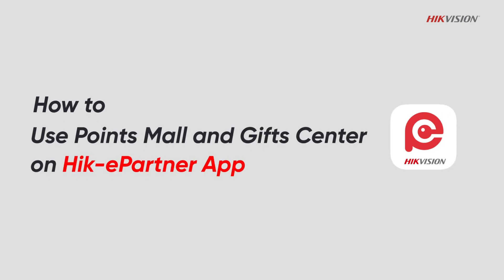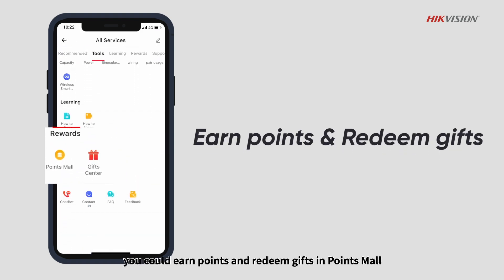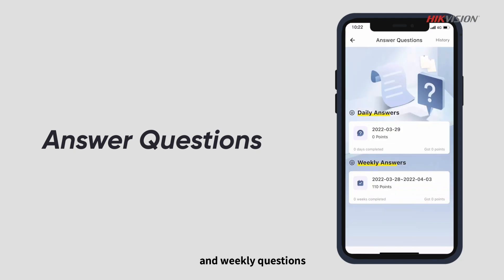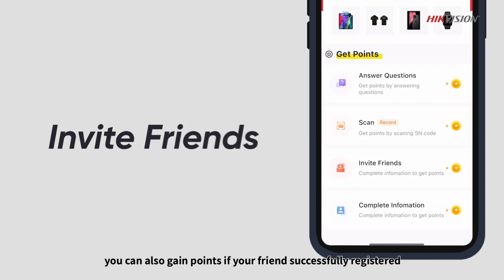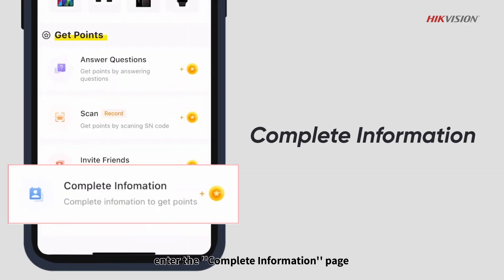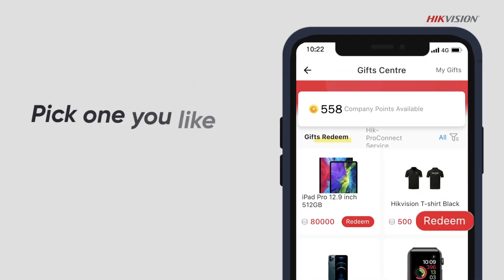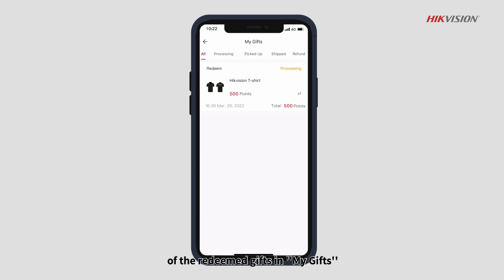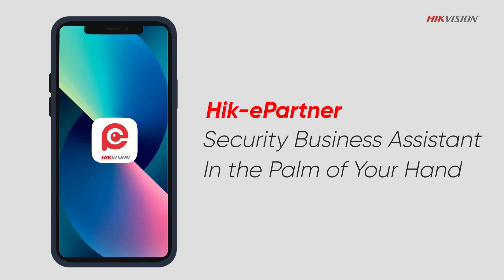How to Use Points Mall and Gifts Center on Hik-ePartner App